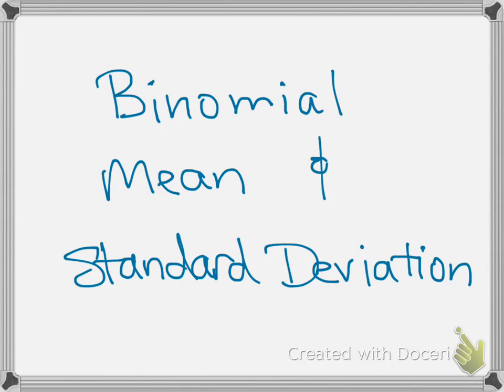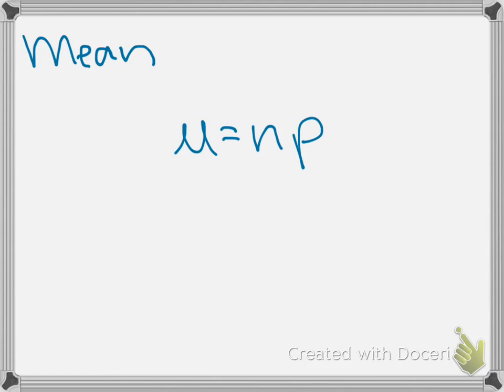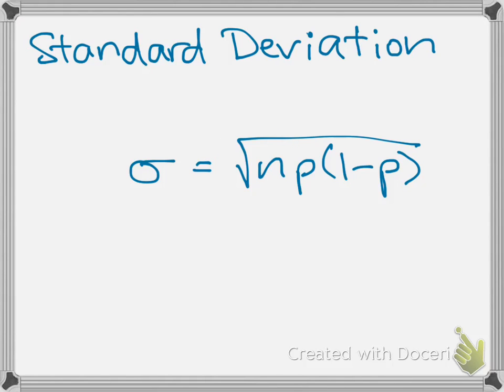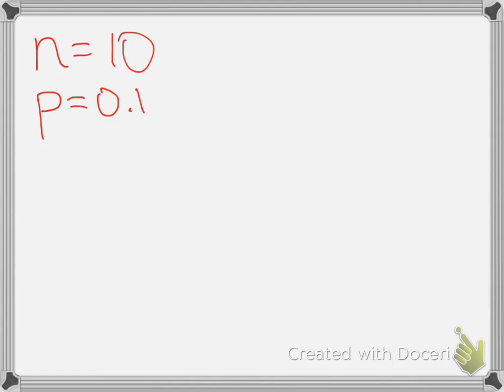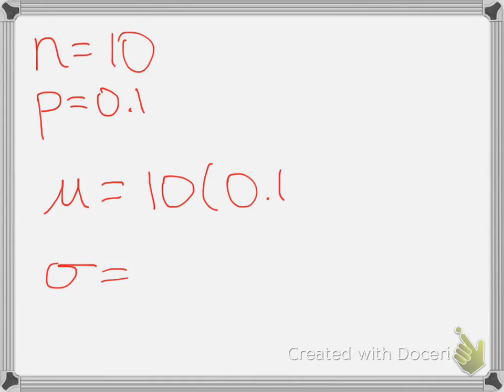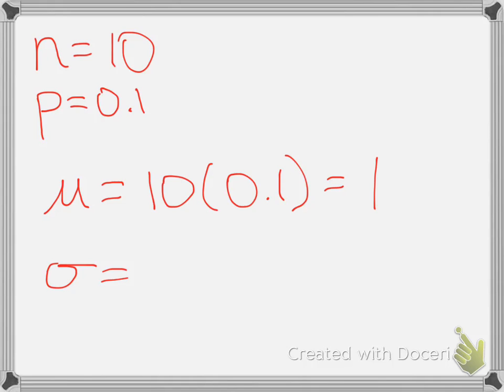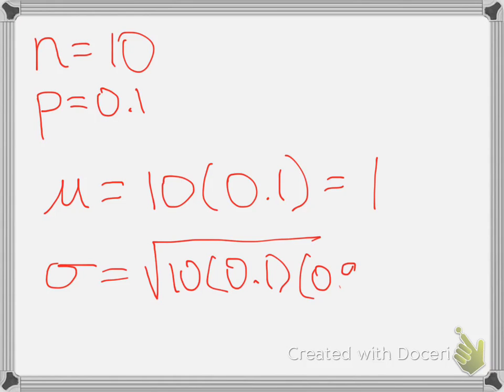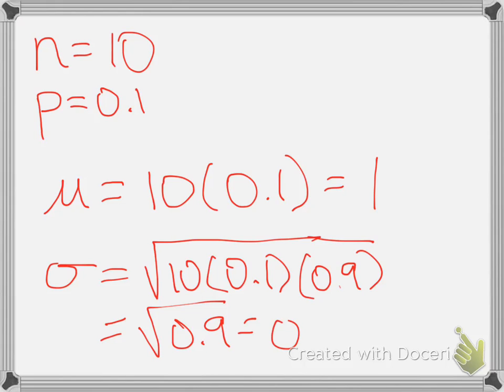Binomial Mean & Standard Deviation